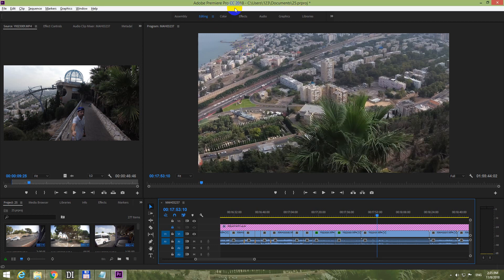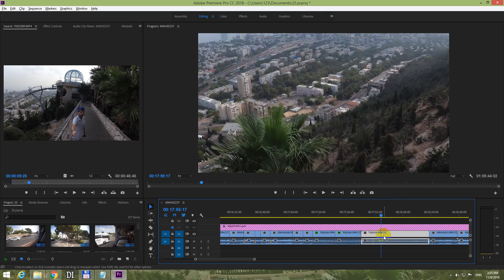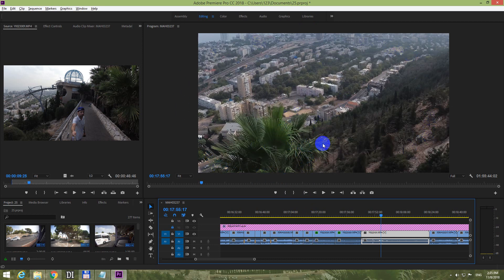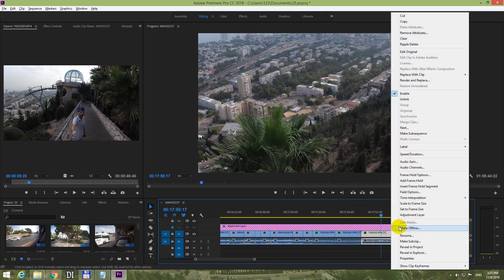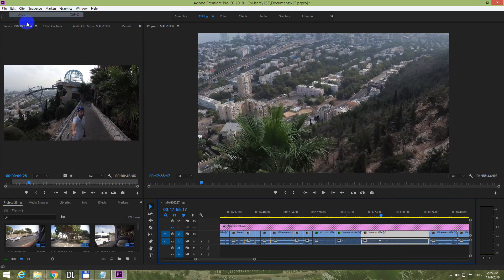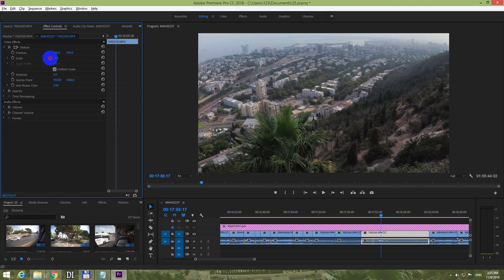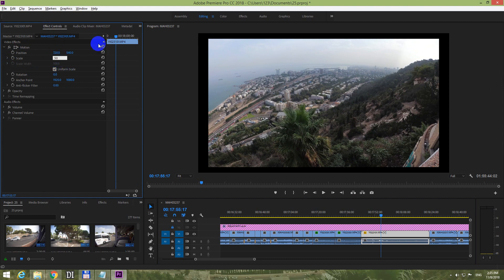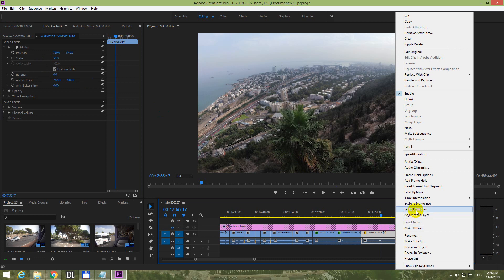How to fit a 4K clip to a 1080p timeline in Premiere Pro (Set to Frame size, Scale)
Since a 4K clip is 2x wider and 2x taller than a 1080p clip, on the timeline it looks zoomed in. To zoom out a clip either use "Set to frame size", or on the Effect Controls window, at Motion use Scale and set it to 50.